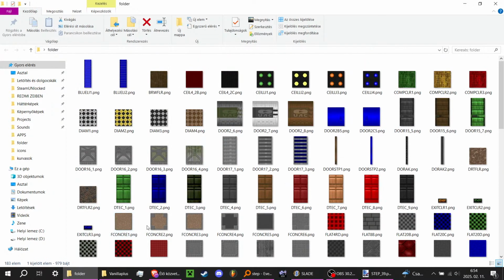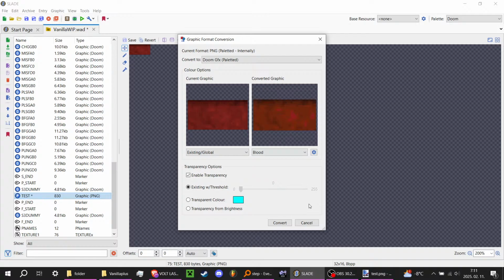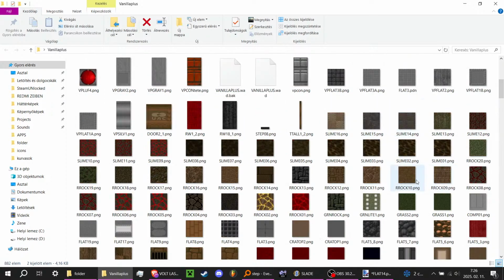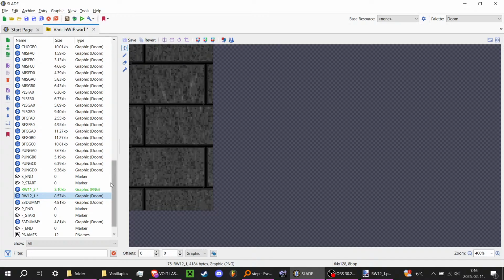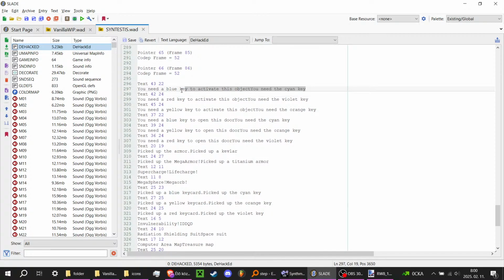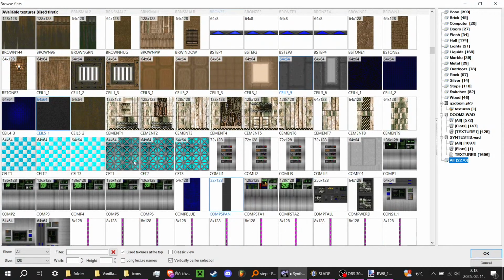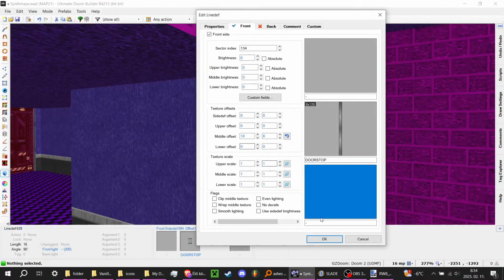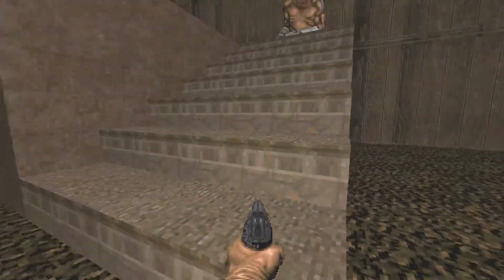Making textures and maps for Doom 2 megawad [LIVE]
In this stream I will making some textures for my Doom megawad